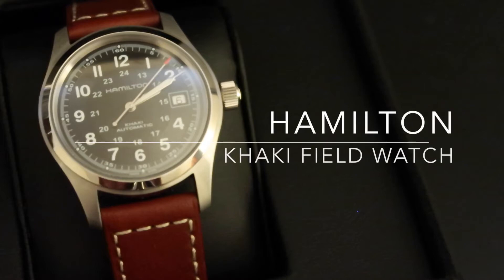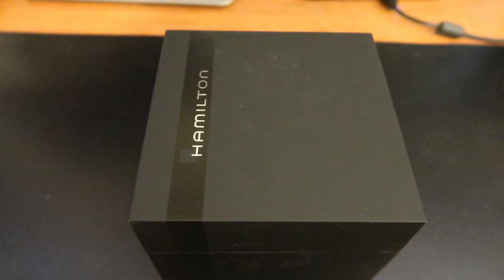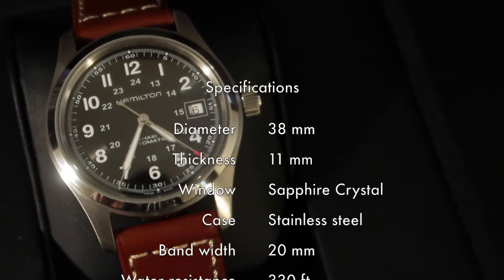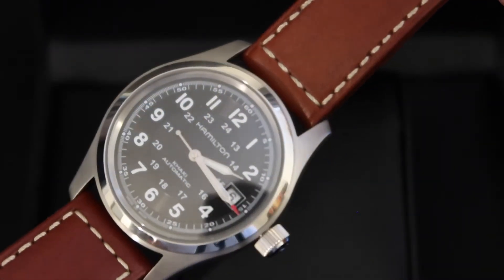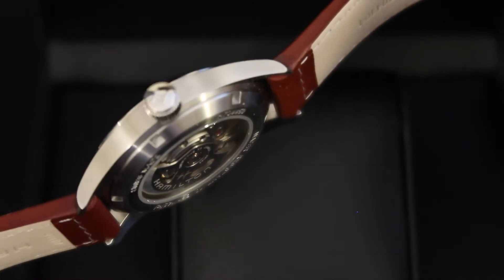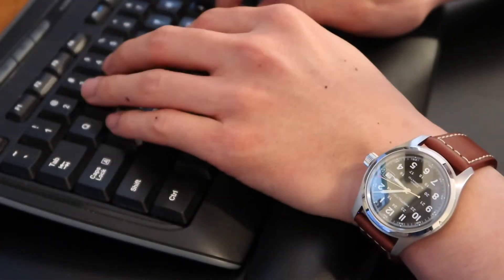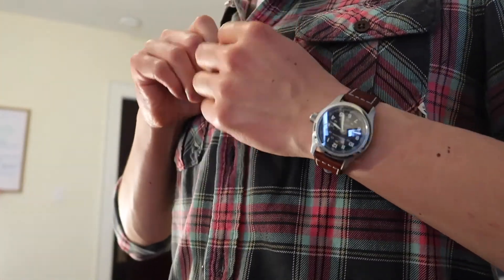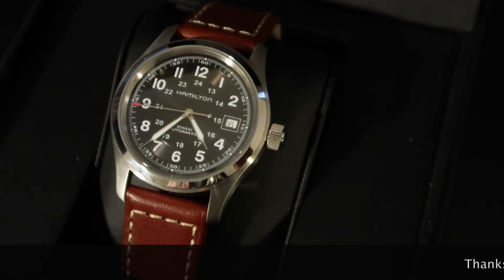Hamilton Khaki Field Watch (Honest Review)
Hey folks, picked up a watch after a long time searching for the right one and thought I'd share my review in case any of you are in the market! Hamilton Khaki Field Watch in 38mm (HML - H70455533)